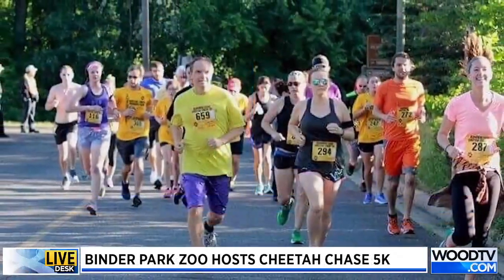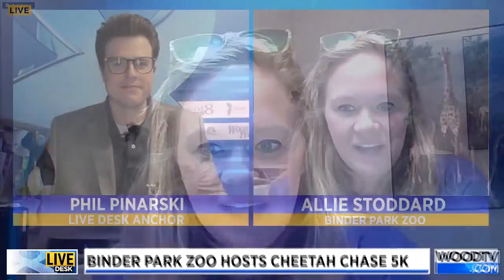Cheetah Chase 5K at Binder Park Zoo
On your mark, get set, go! Binder Park Zoo is hosting its annual Cheetah Chase 5K this weekend. (June 23, 2023)